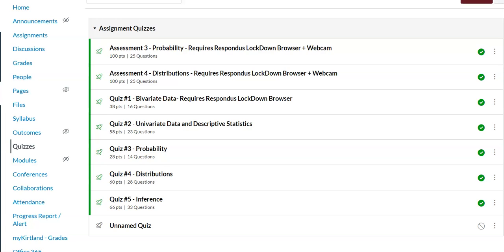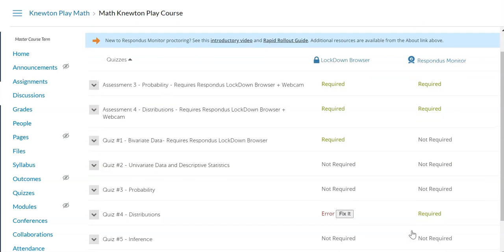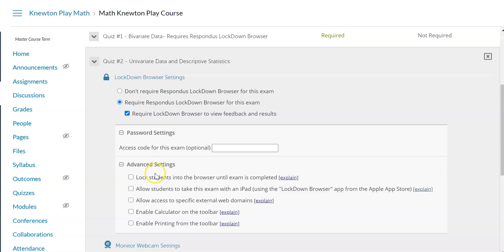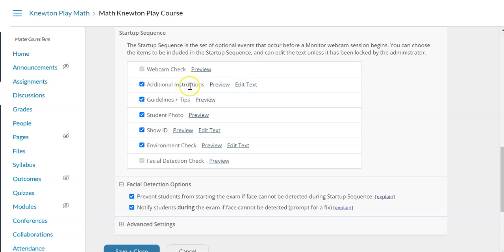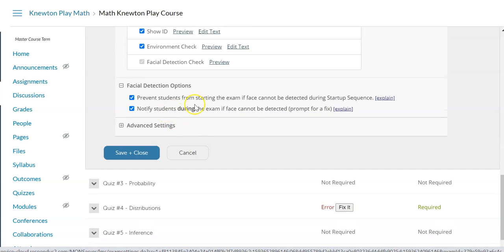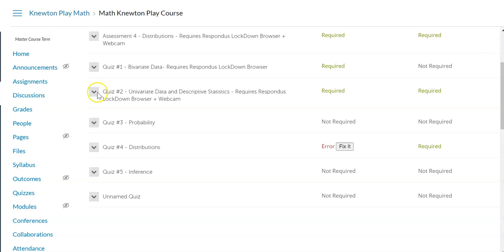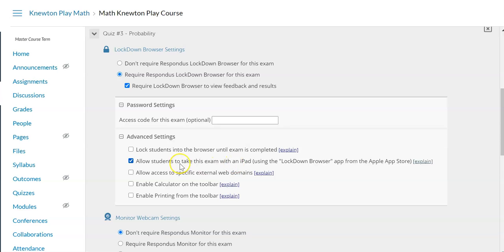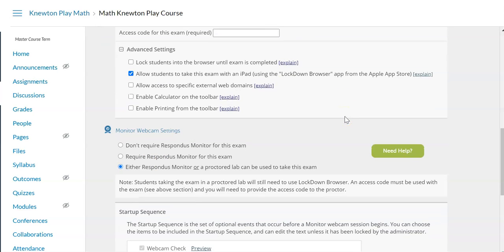Kirtland Lockdown Browser and Respondus Monitor Set-up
Visit: ctl.kirtland.edu
Presenter: Instructor, Emily Kabbe-Abayomi